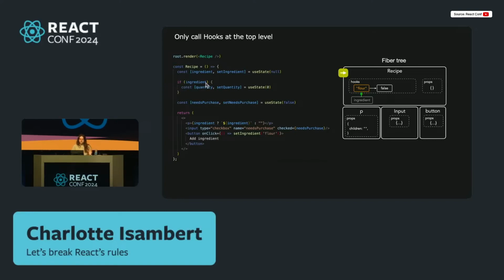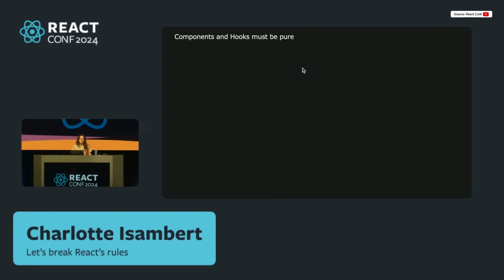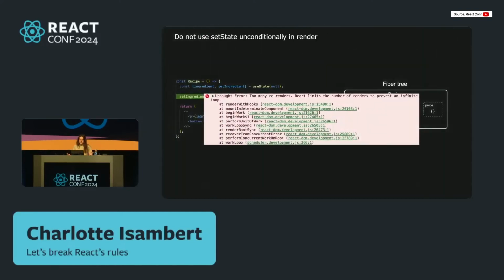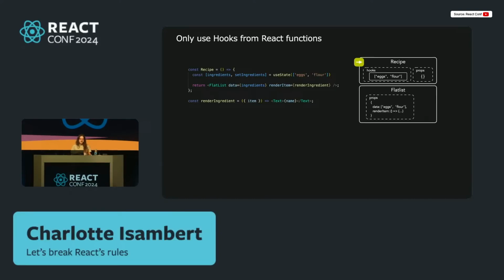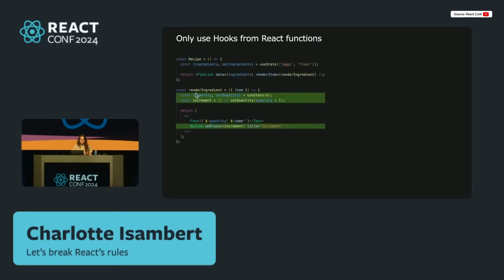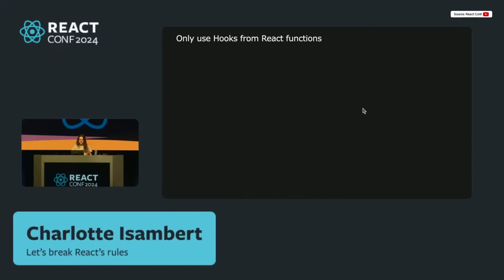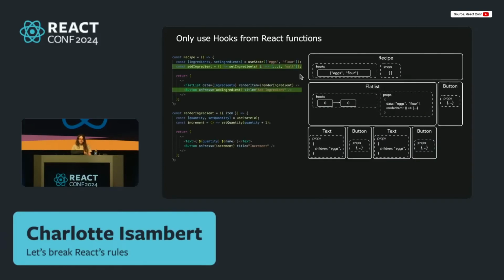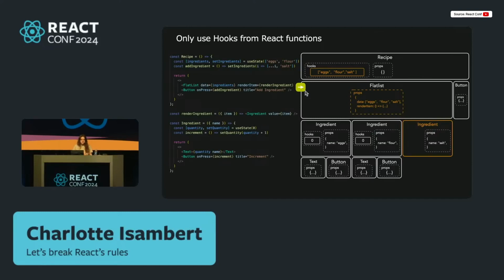Let’s break React’s rules by Charlotte Isambert | React Conf 2024 Day 1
Welcome to Rapid Tech Recaps! This video features a highlight from React Conf 2024, held in Henderson, Nevada. In this session, Charlotte Isambert presents on Let’s break React’s rules.

Support Us:
If you find our content helpful, consider buying us a coffee